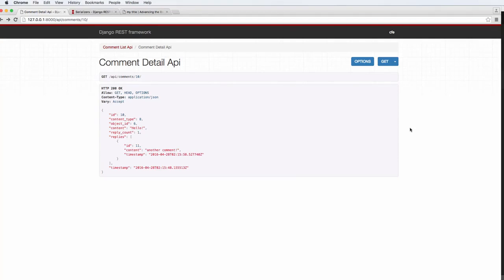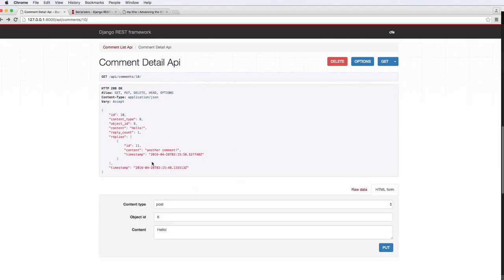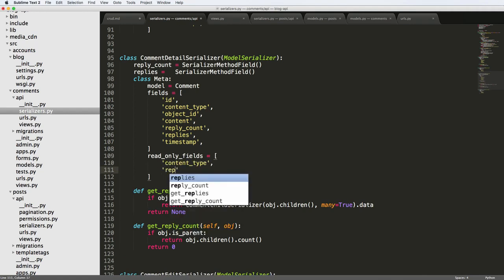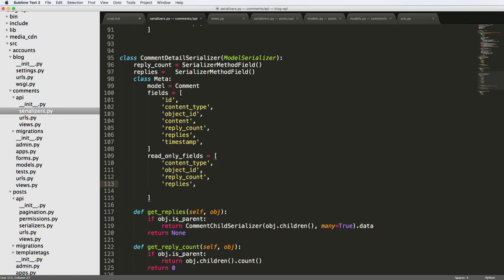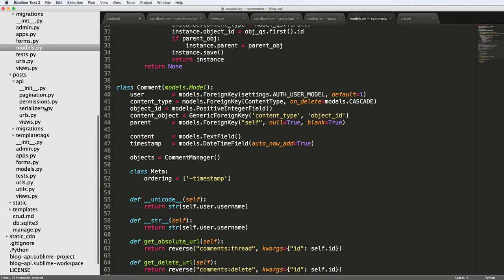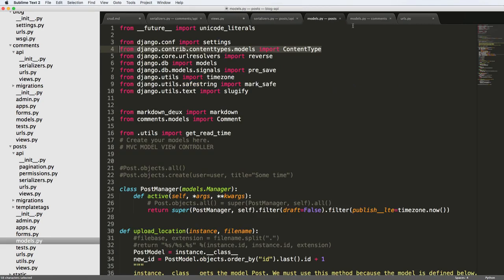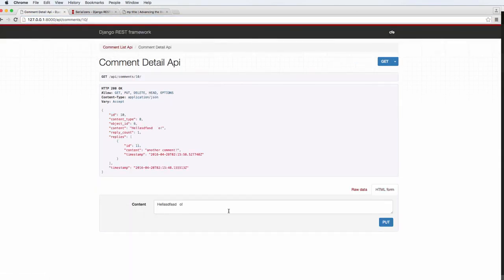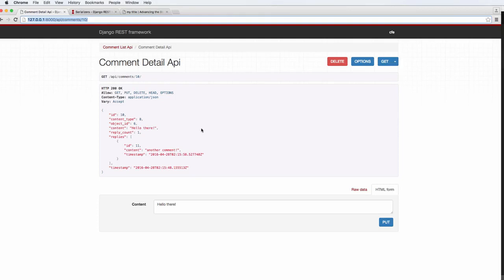Free Django Website Developing and Hosting Course in 2022 updated - Python Tutorial Anywhere #93